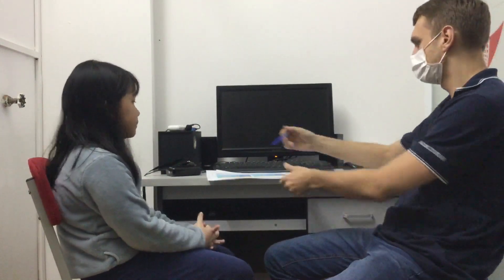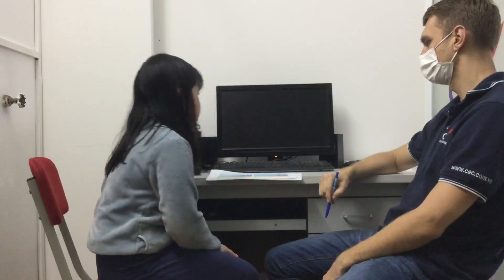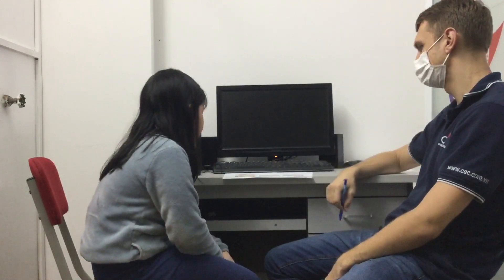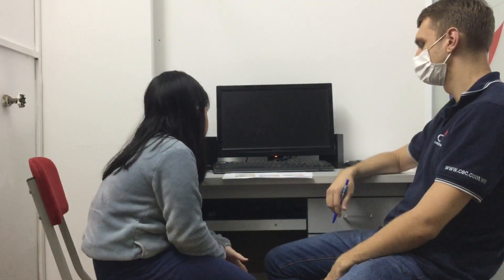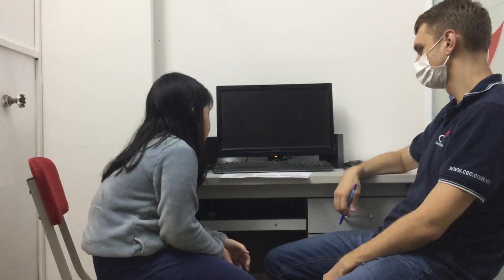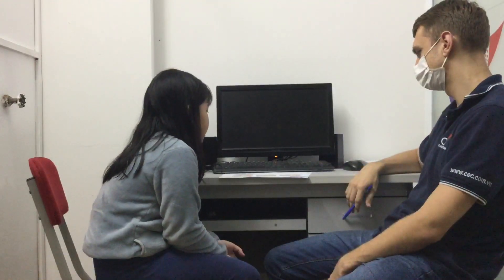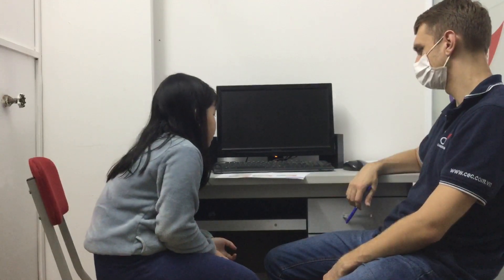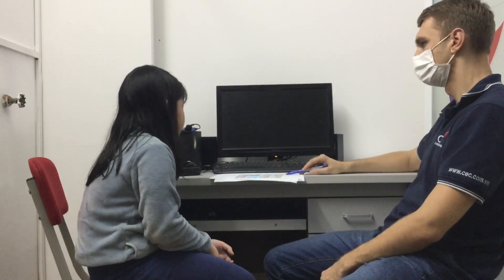CEC VQ2 | D1Z | END OF COURSE TEST | HẢI NGÂN